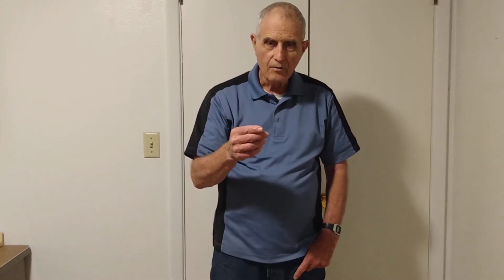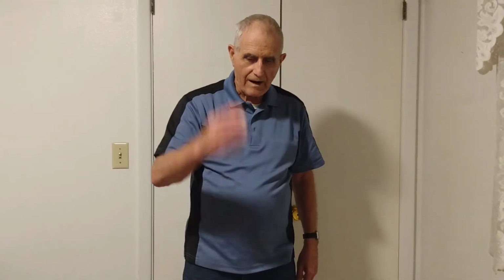Use a conventional beat pattern when directing music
This video shows how to use a conventional beat pattern to direct music in a two beat, 3 beat and four beat measure.